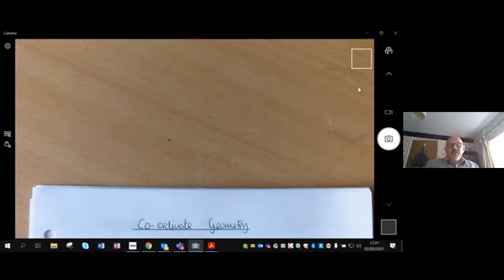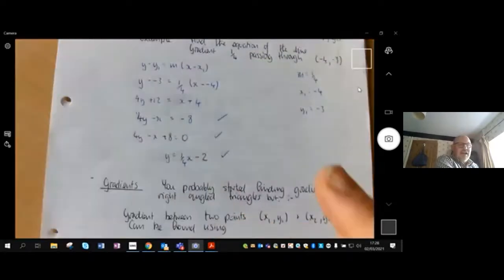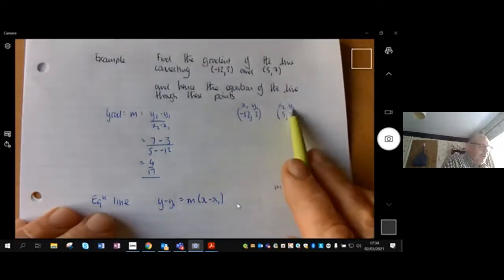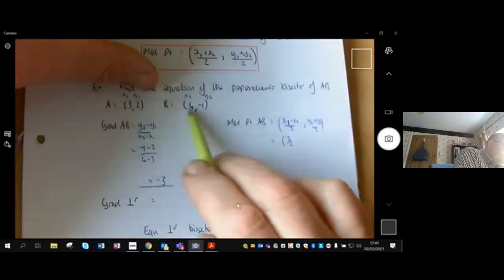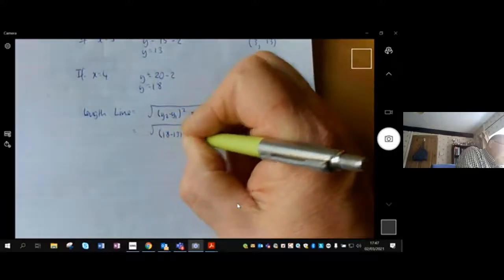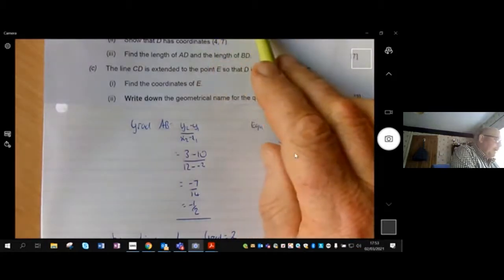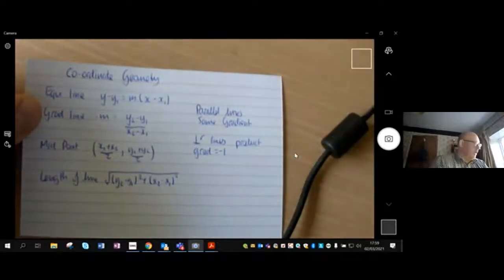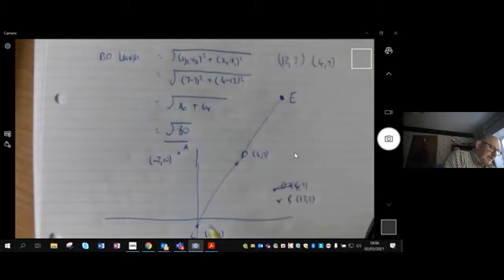Maths AS (Session 1)